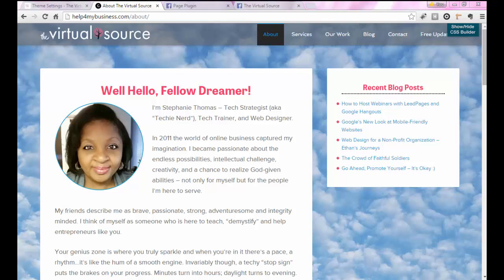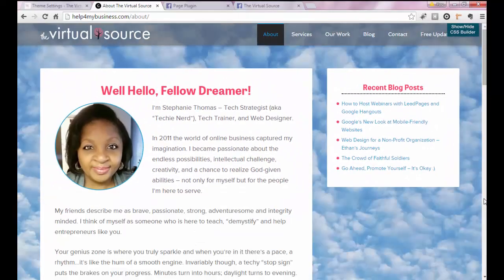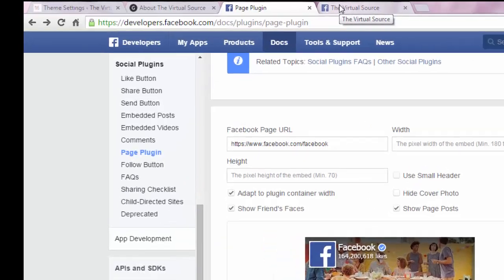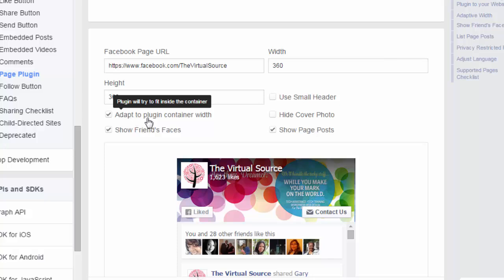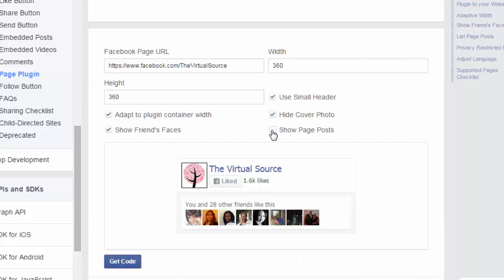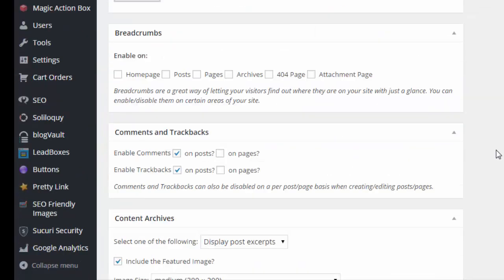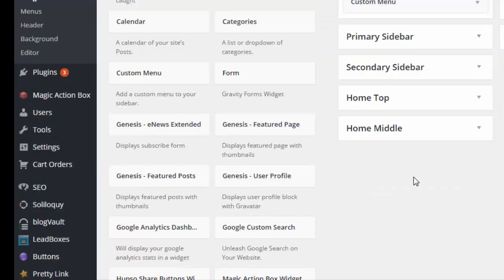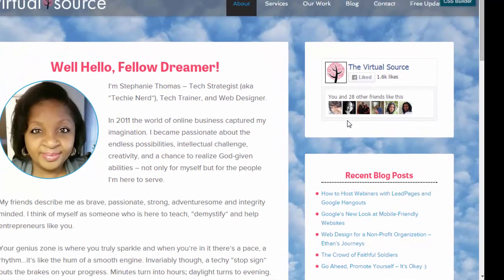How to Add Facebook Like Box to Your WordPress Website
In this tutorial you will learn how to install Facebook's Page Plugin on your WordPress website.